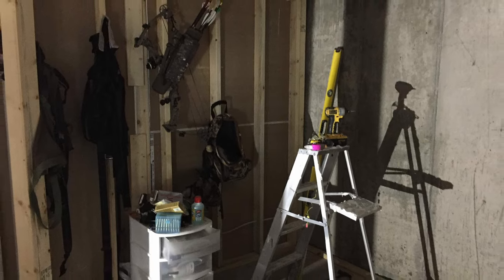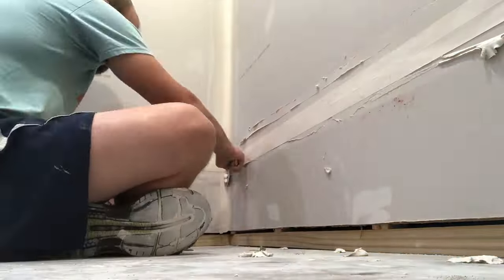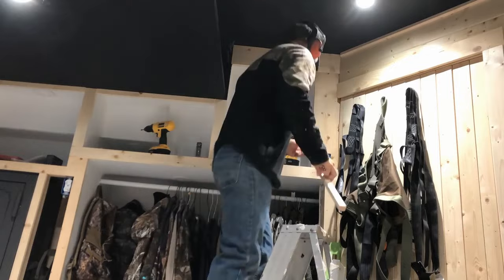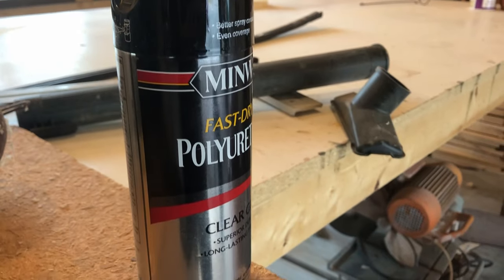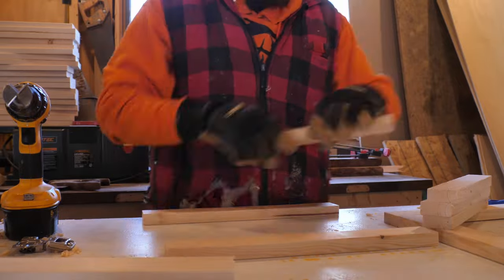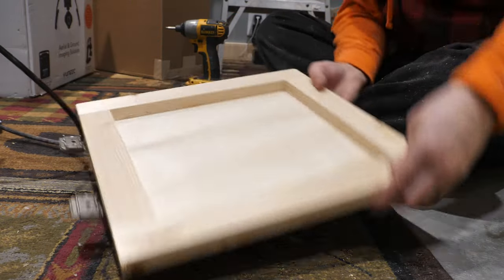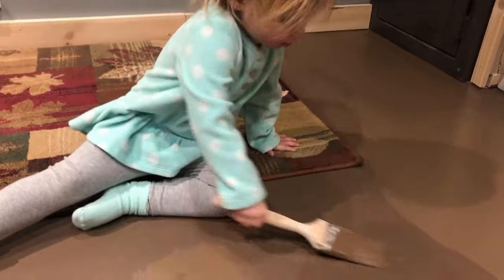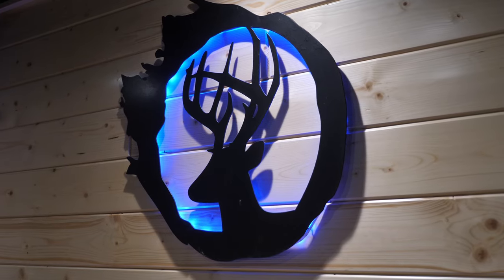I BUILT a SMALL 10x10ft MAN CAVE // DIY BUILD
Build Video!! What I did to make this amazing MANCAVE/Hunting Room/Youtube Studio!

SWO PARTNERS
UNCHARTED INNOVATIONS

ANTLER RIDGE HUNTING
- Chambersburg, Illinois